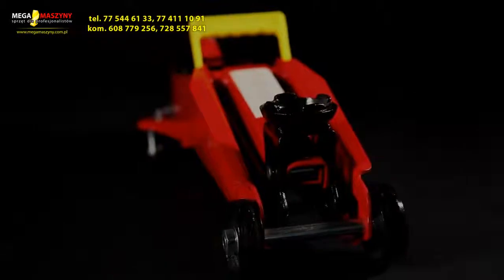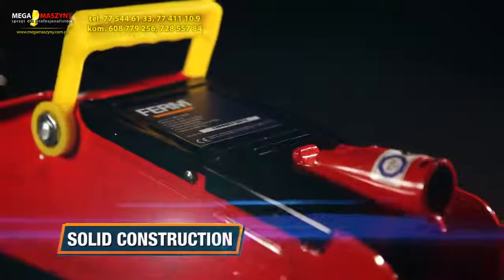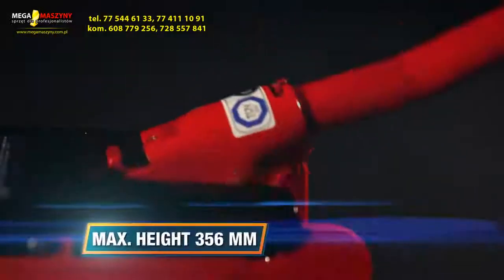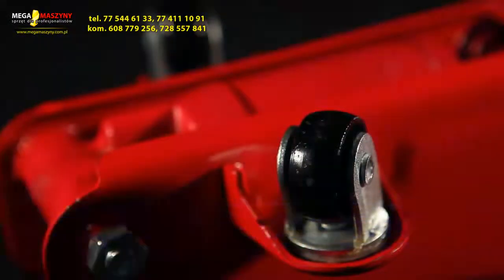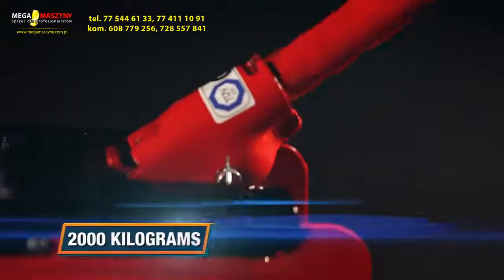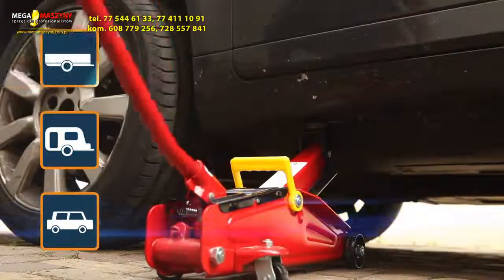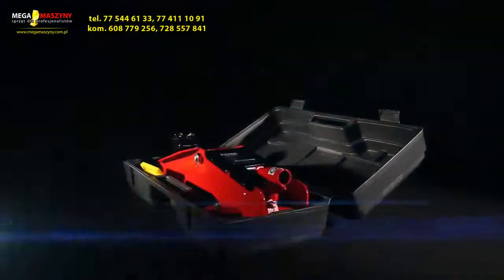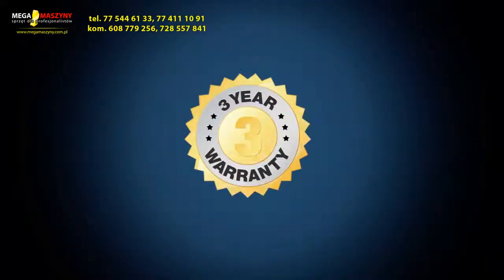Ruchomy podnośnik hydrauliczny FERM POWERLINE FRJ-2000K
Ruchomy podnośnik hydrauliczny FERM POWERLINE FRJ-2000K dostarczany jest w trwałej walizce. Nie ma mowy o przeciążeniu podnośnika. Zawór bezpieczeństwa skutecznie temu zapobiega. Więcej na